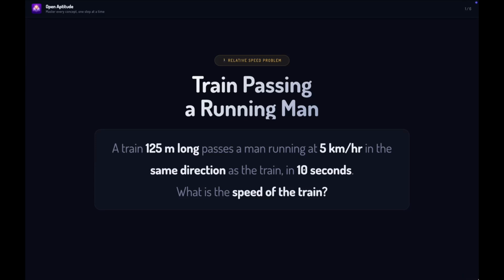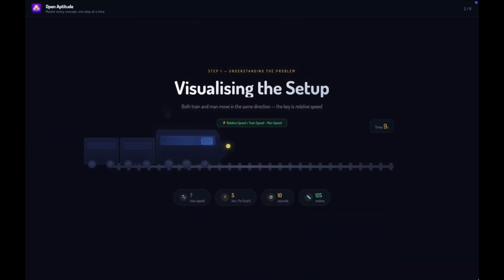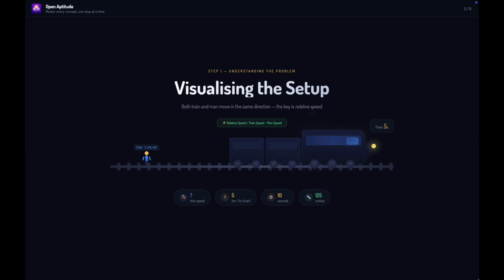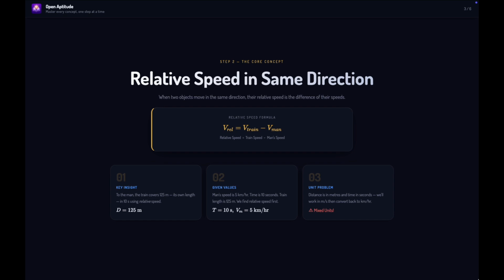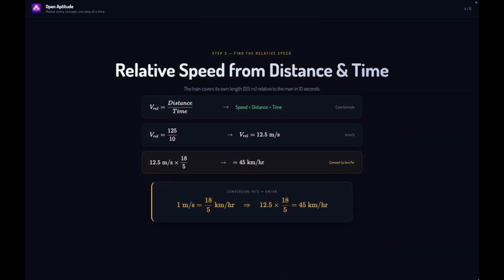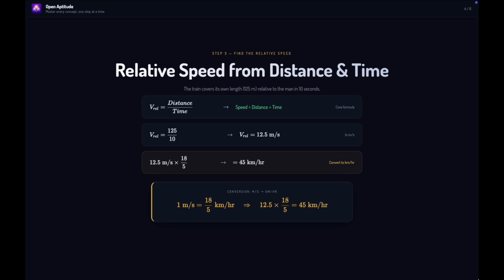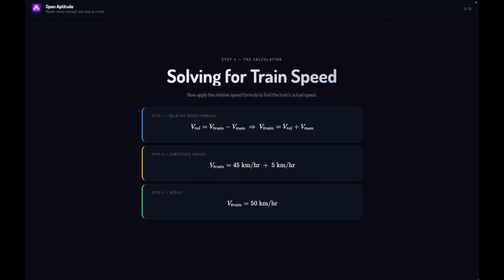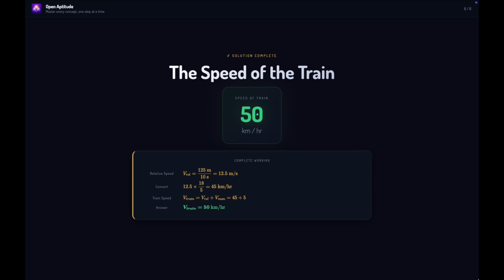Train and Man Relative Speed Problem | Quantitative Aptitude Speed, Time & Distance Question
In this video, we solve a Train and Man Relative Speed Problem from Quantitative Aptitude. A train 125 metres long passes a man running at 5 km/h in the same direction and takes 10 seconds to completely overtake him. We find the speed of the train using a simple step-by-step approach.

You’ll learn:
- How to solve train and man relative speed questions
- The concept of relative speed when objects move in the same direction
- Application of the Distance = Speed × Time formula
- Quick conversion between m/s and km/h using the 18/5 rule
- Easy techniques for competitive exam preparation

This topic is important for SSC, Banking, Railway, CAT, CDS, and other competitive exams.

👉 Watch till the end for the complete solution and shortcut explanation.

Answer: 50 km/h